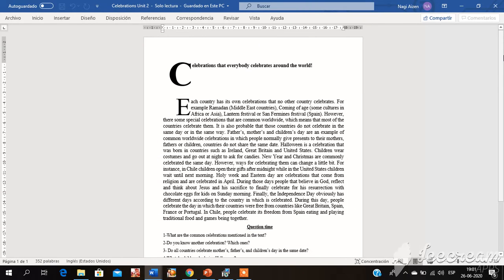Teaching reading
This is a short video for my practicum course. This time, the selected skill is reading and even if the activity is very simple, it can be very useful if teachers apply reading strategies to help their students to have a better comprehension